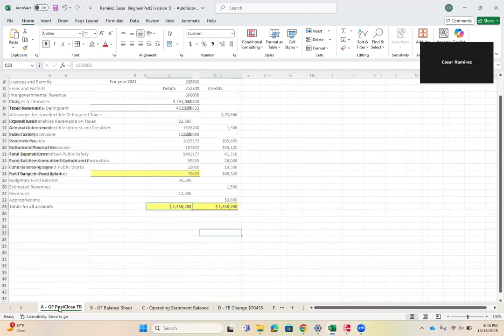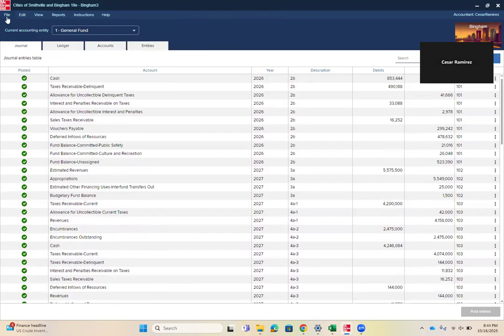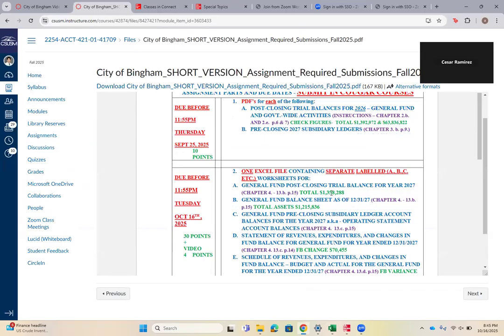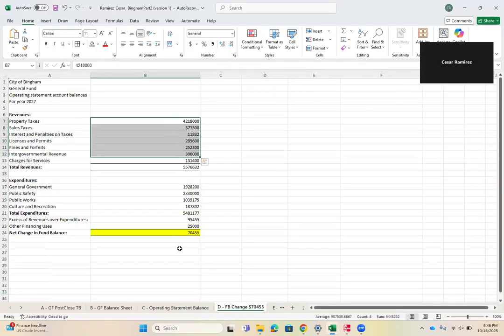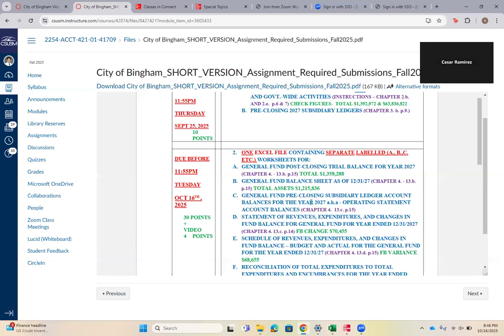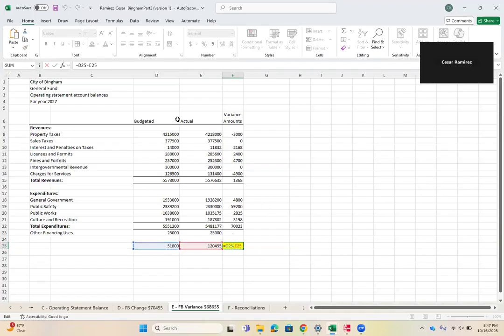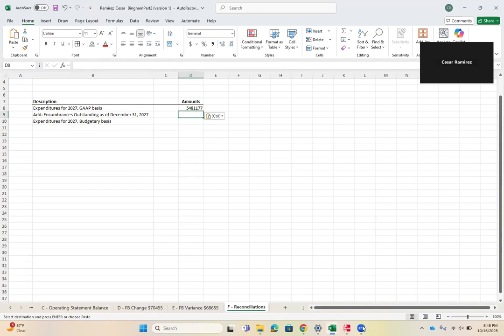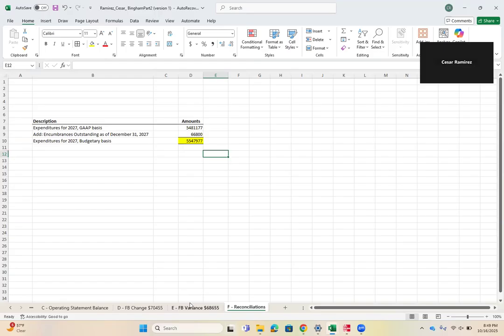Bingham Part 2 Video